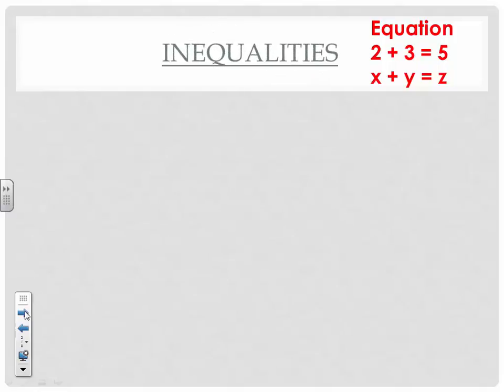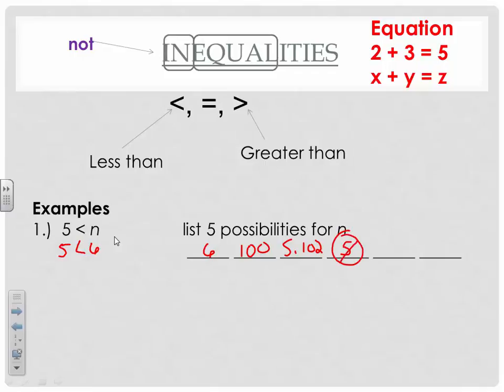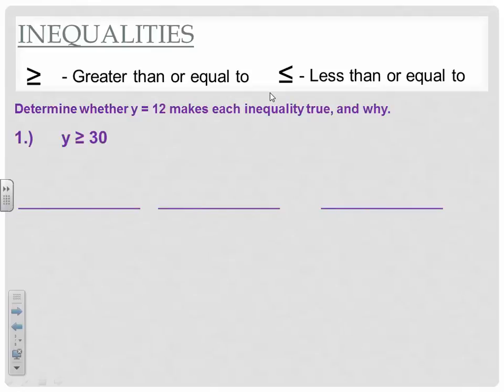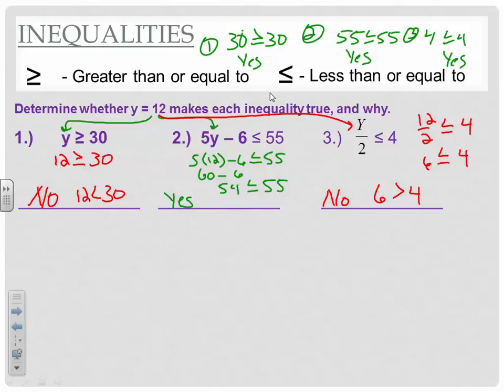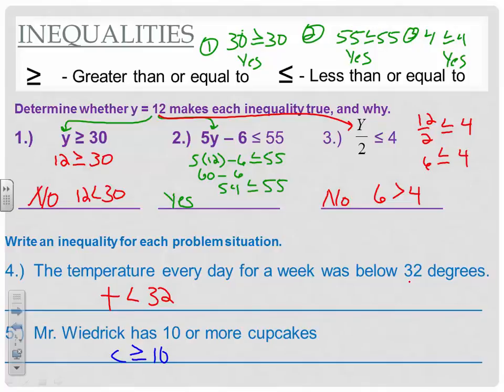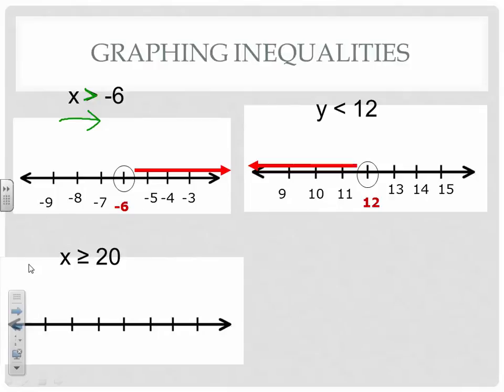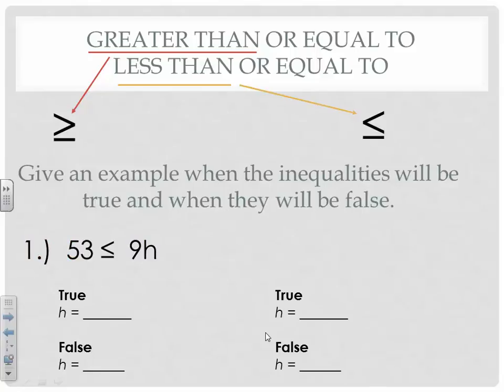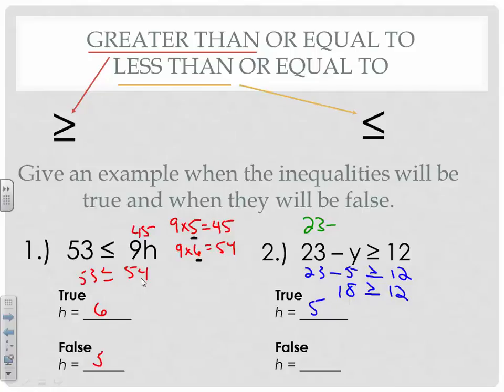Inequalities solving graphing